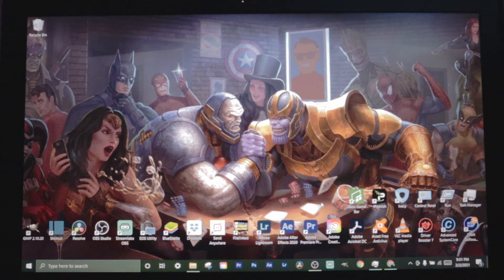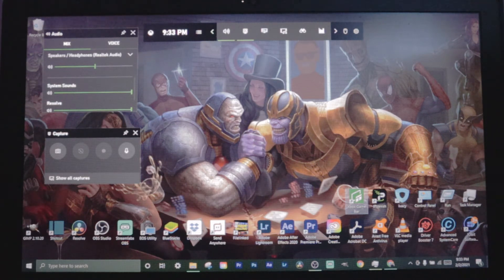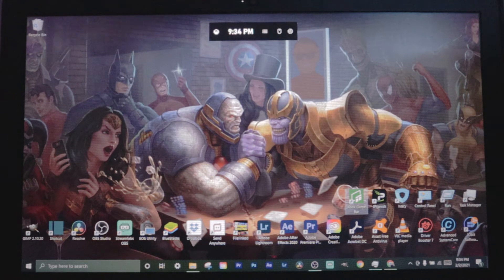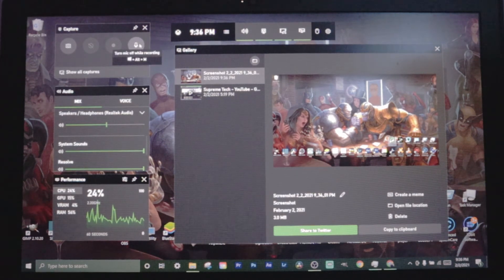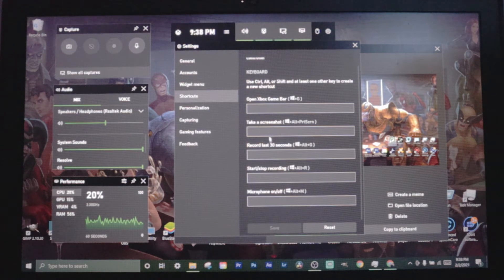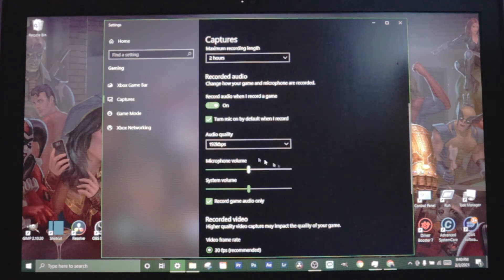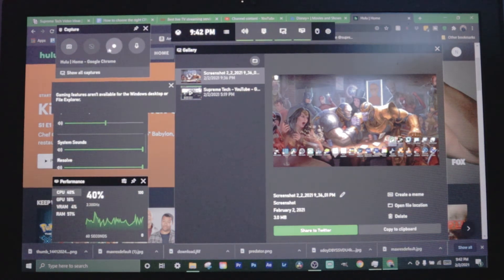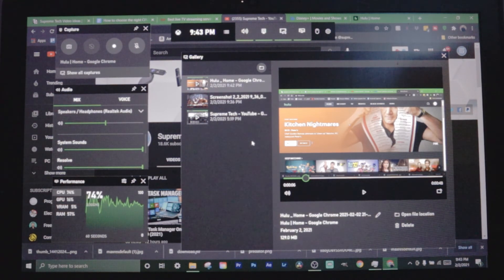Why You Should Use Xbox Game Bar to Record Your Gameplay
You can record your screen while gaming with Xbox Game Bar, and I'm going to show you how to use it.

1:41  How To Open Xbox Game Bar
2:29  Widgets
5:10  Settings
8:01  How To Record

Microsoft Xbox One X 1TB Console

Xbox Elite Series 2 Controller

Talon Media Remote Control for Xbox One, TV, Blu-Ray & Streaming Media